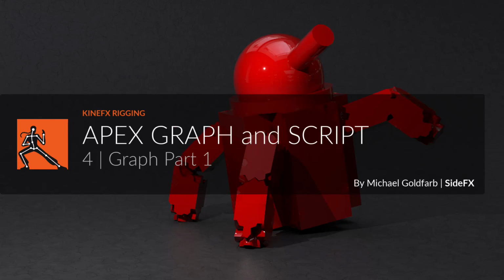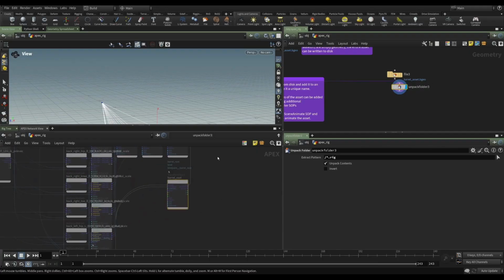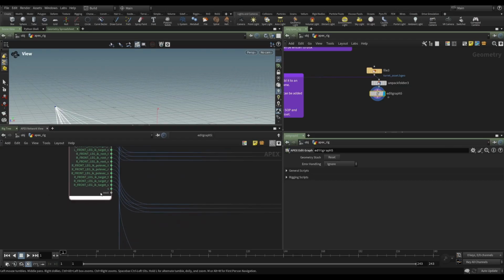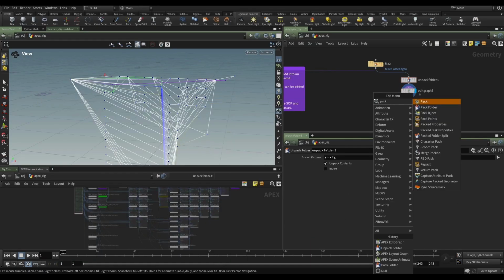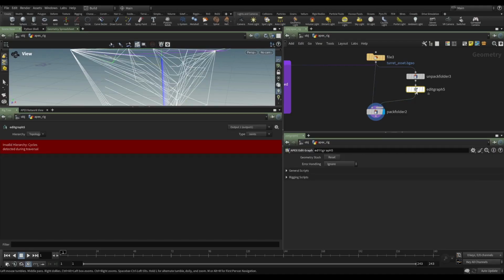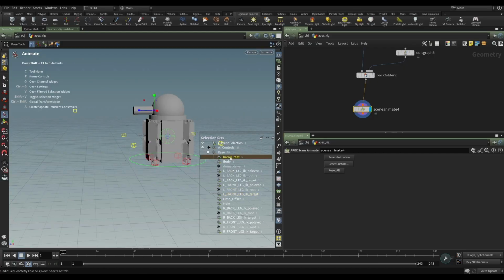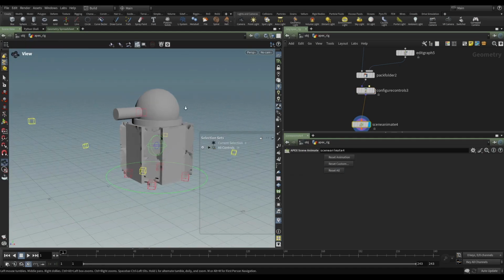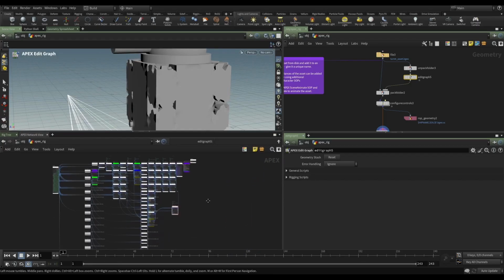KineFX | APEX Graph and Script 4 | Graph Part 1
Learn how to add functionality to the asset in a direct way using the APEX Graph.